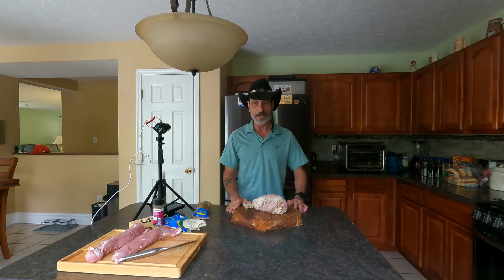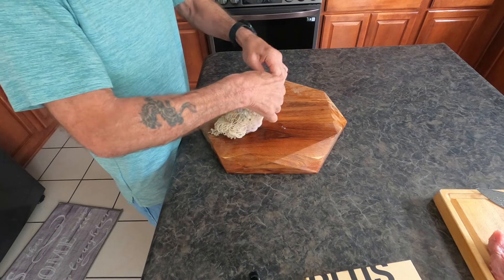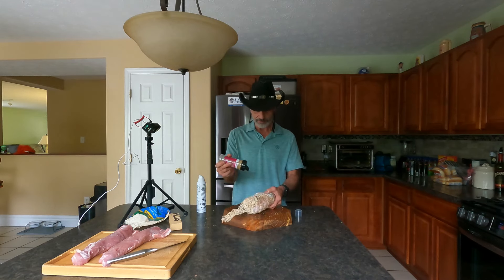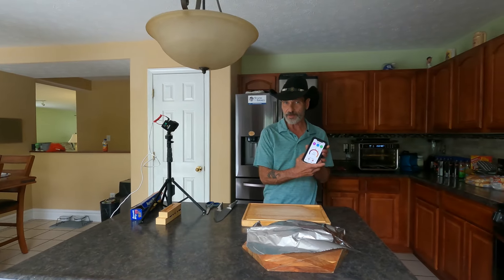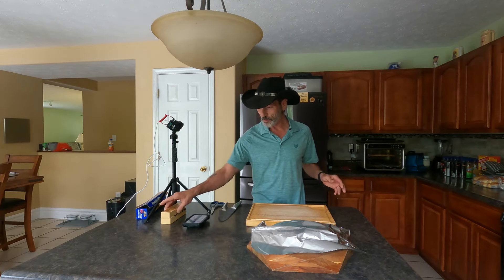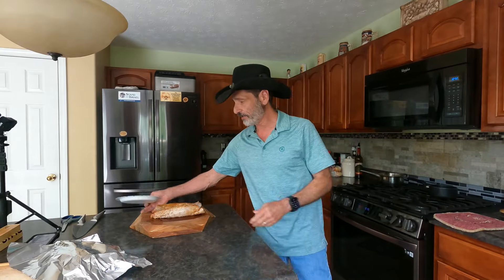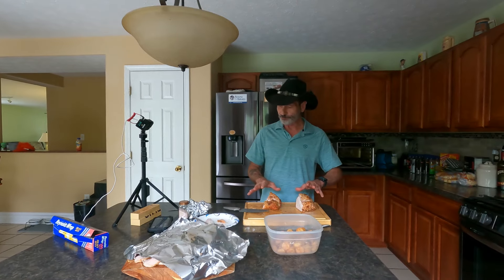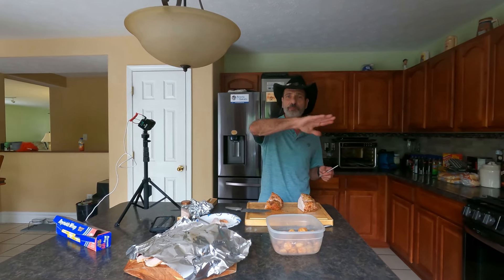The Meater 2 Plus Wireless Bluetooth Meat Thermometer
Here's a great gift idea for anyone that loves to cook meat! The Meater 2 Plus can be used on the grill, in the oven, or even on a griddle! It's a great addition to anyone's cooking tools!